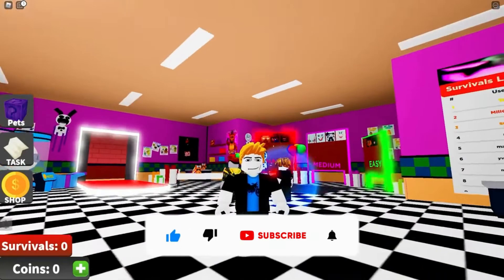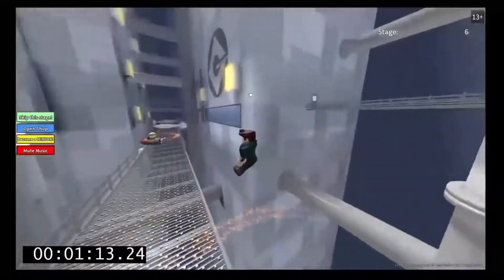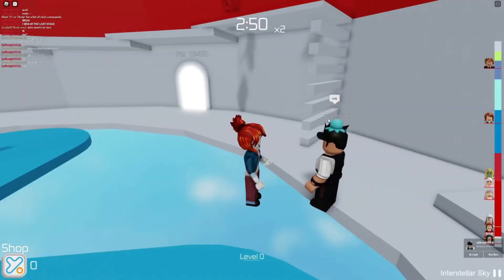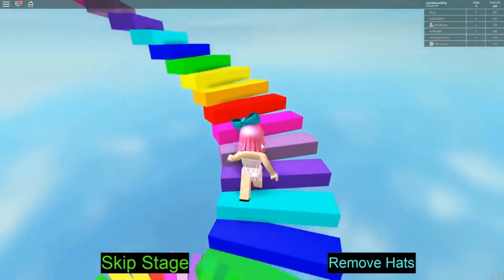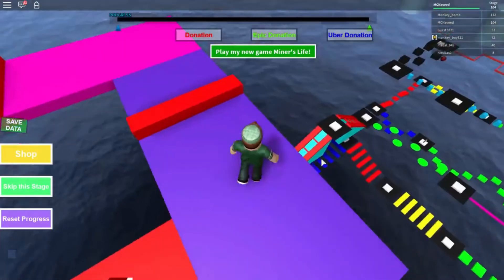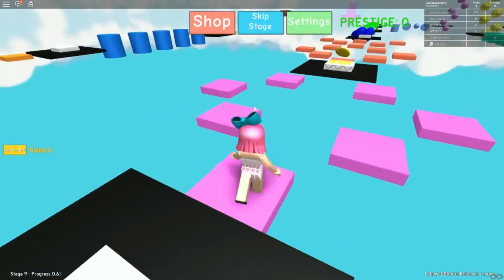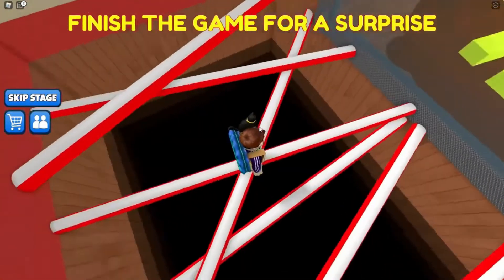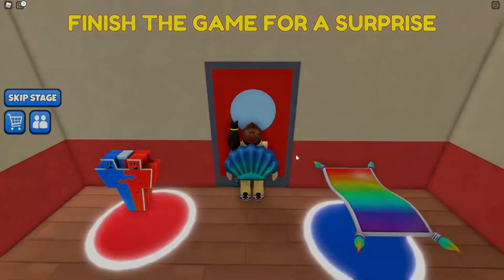6 of the HARDEST Roblox games to beat! INSANE LEVELS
Welcome to Blox Everlasting!

6 of the HARDEST Roblox games to beat! INSANE LEVELS

Don't forget to turn on our post bell notifications so you NEVER miss out on our regular video uploads!